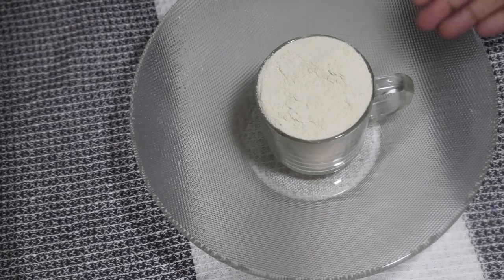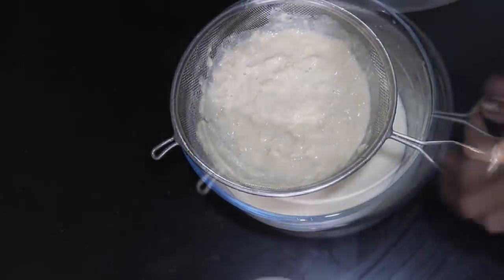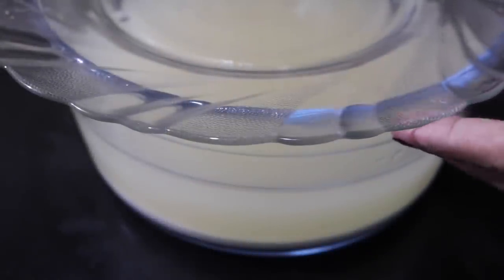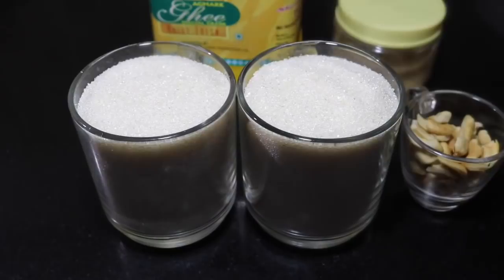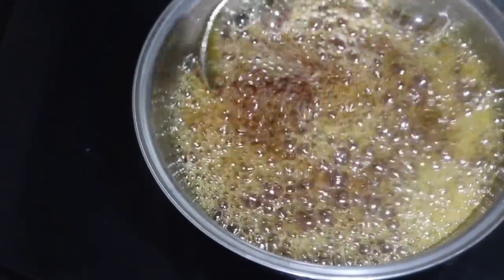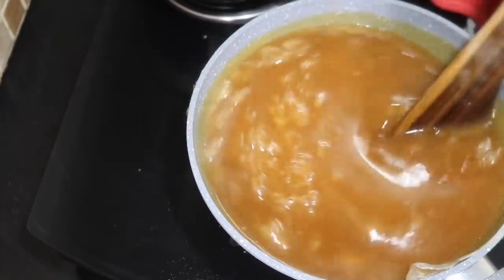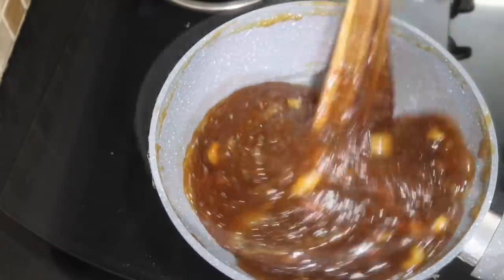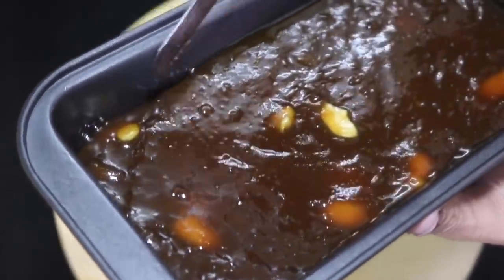Wheat halwa/ ഇത് ട്രൈ ചെയ്യിത് നോക്കൂ.. വായിലിട്ടാൽ അലിഞ്ഞുപോകും/ ഗോതബ് ഹൽവ/ how to make halwa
Wheat powder 1 cup ( 200 gram
Sugar 2 cup 400 gram
Ghee 1/2 cup 200 gram
Cardamom powder
Cashew nut
Salt